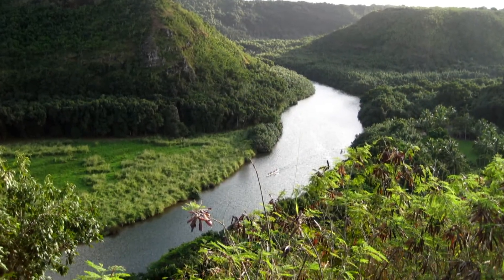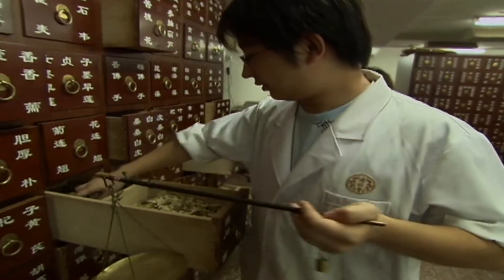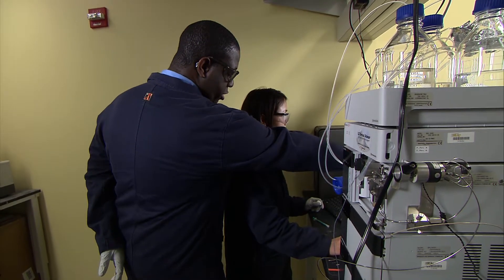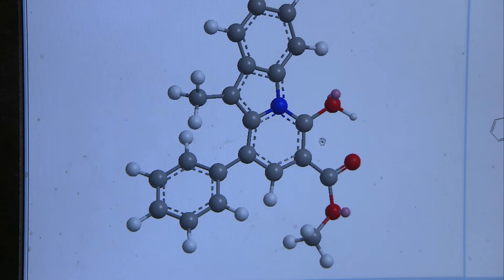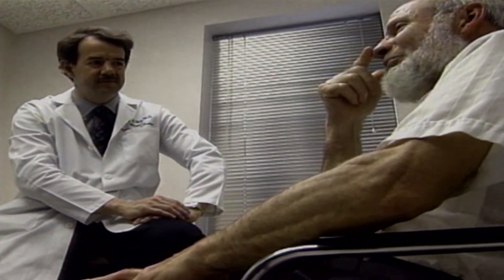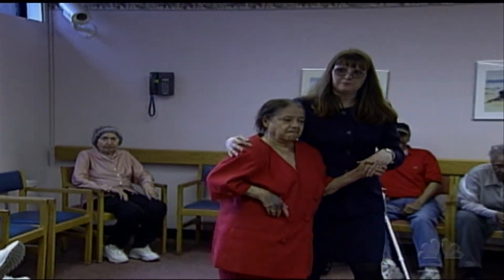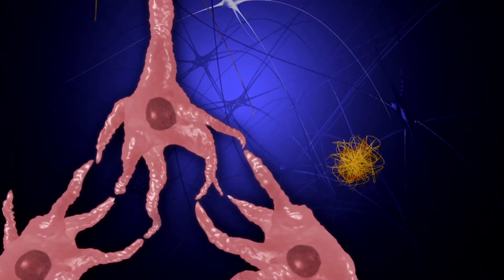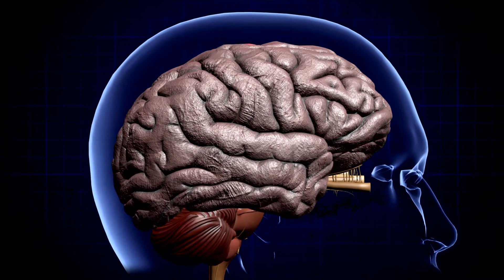Georgia Tech Chemist Designs Molecules That May Stop or Slow Effects of Alzheimer's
In this 21st Century Chemist profile, Georgia Institute of Technology chemist Stefan France describes his work designing "neuro-protective" molecules that he hopes might be used to prevent or slow the effects of diseases such as Alzheimer's in patients' brains.